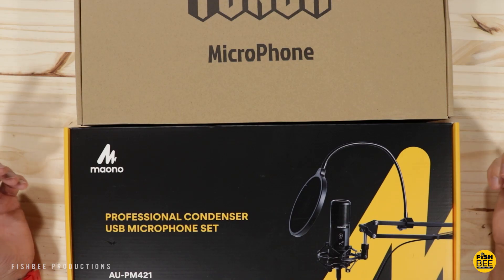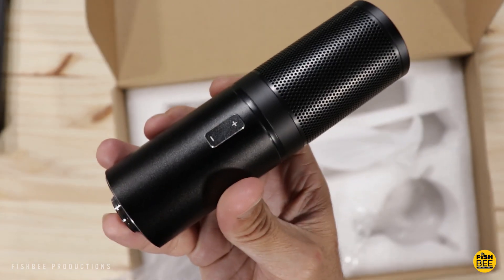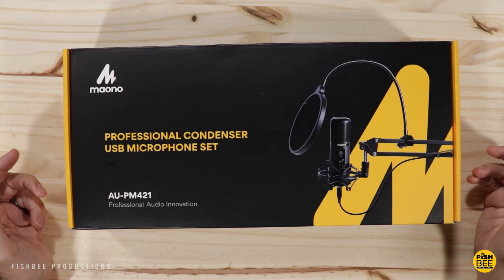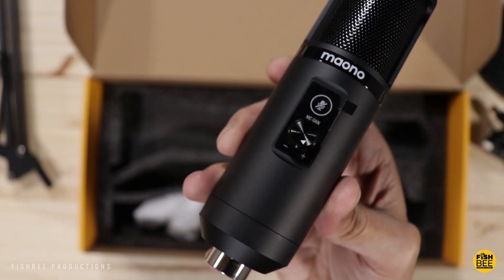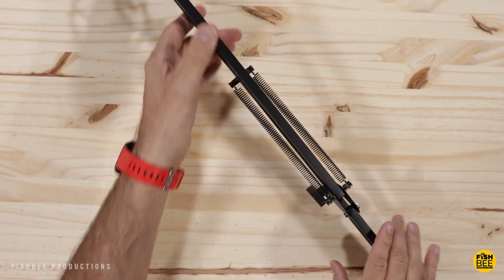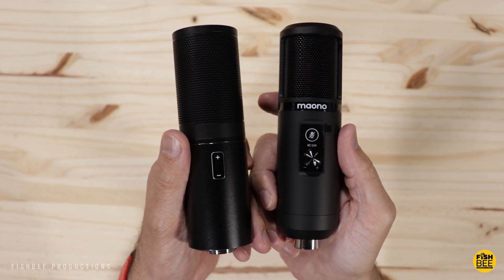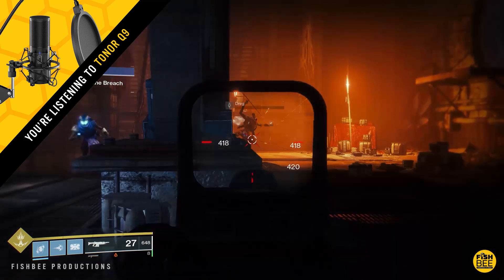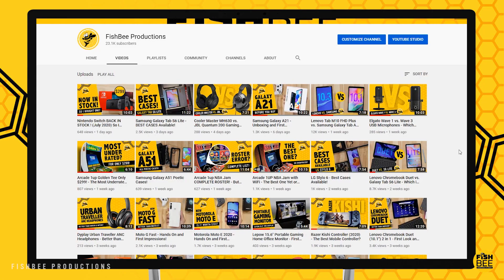Best Cheap USB Microphone Kits? Maono PM421 vs. Tonor Q9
Maono PM421 vs. Tonor Q9 - Best Cheap USB Microphone Kits?

Maono USB Microphone Kit on Amazon

Tonor Q9 USB Microphone Kit on Amazon

A LITTLE MORE EXPENSIVE USB MICROPHONES:

HyperX Quadcast on Amazon

Bluet Yeti on Amazon

Wave 3 on Amazon

Wave 1 on Amazon

TONOR T20 on Amazon

InnoGear on Amazon